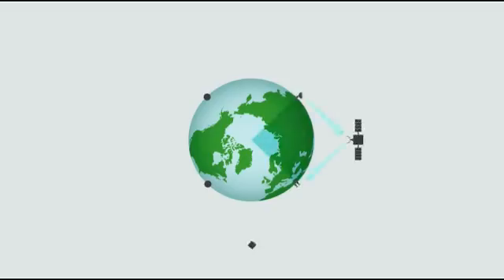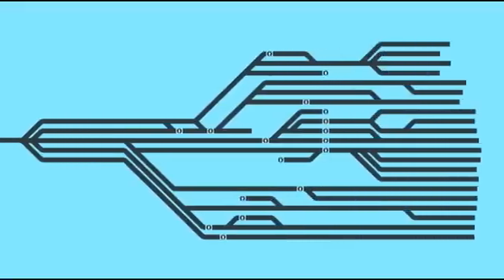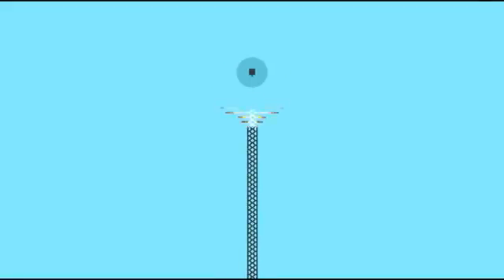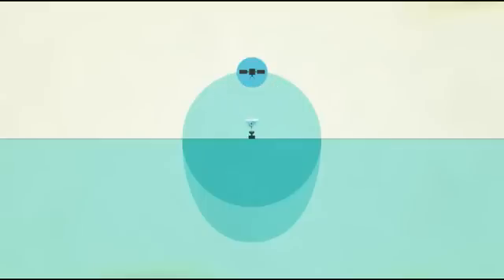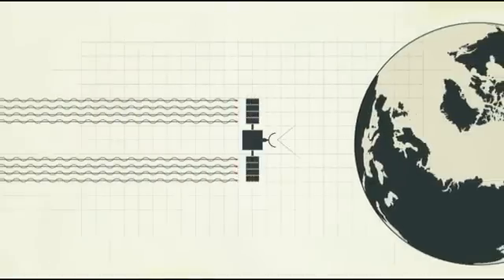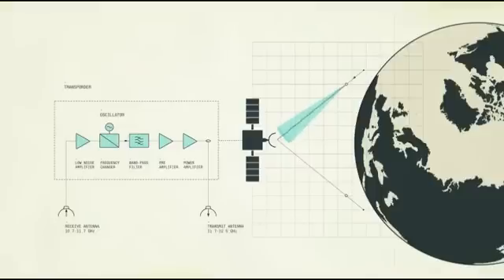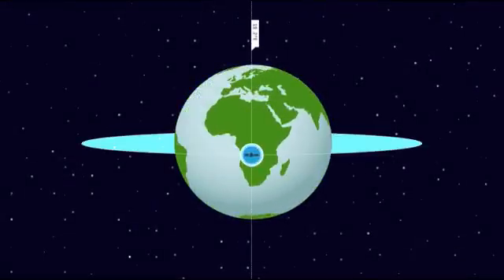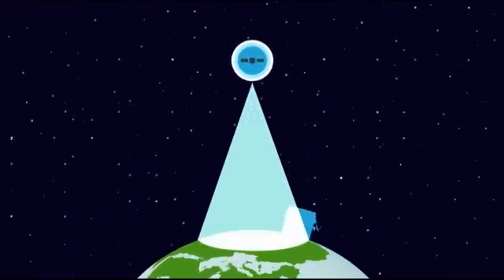Why satellite?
Why do we need satellites?